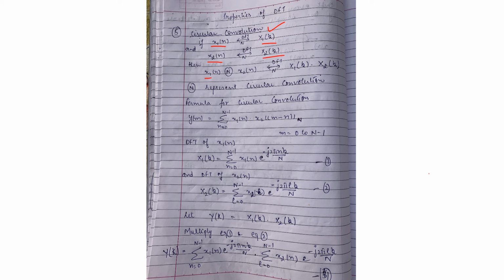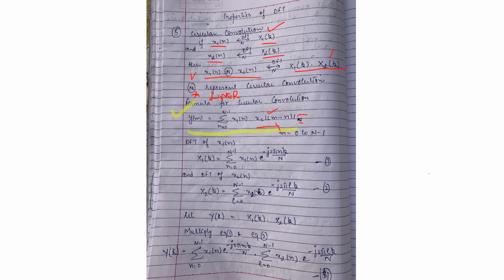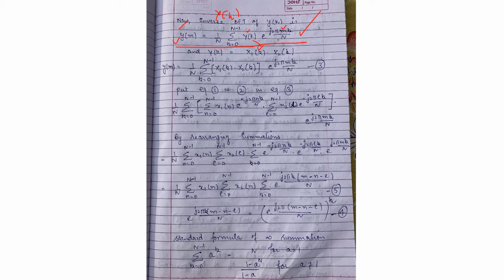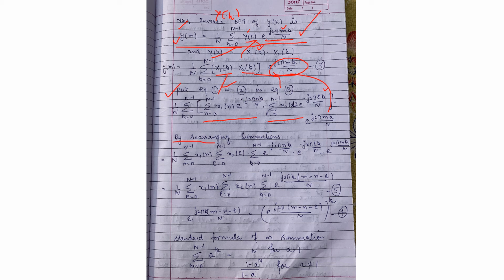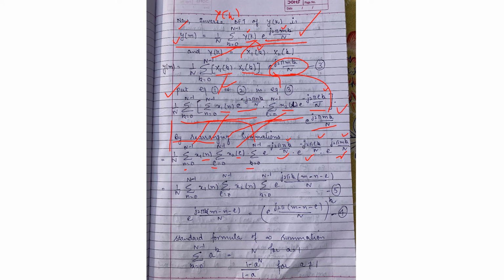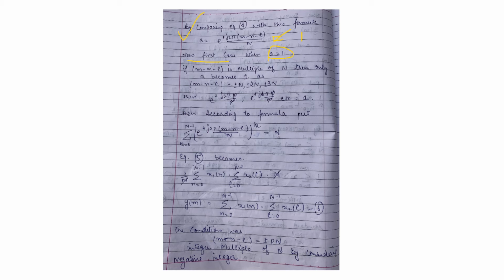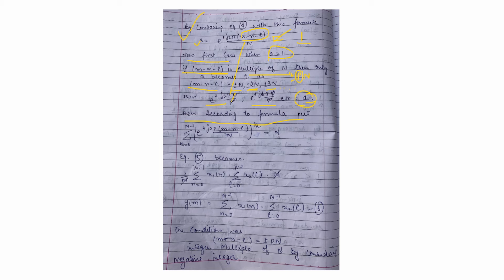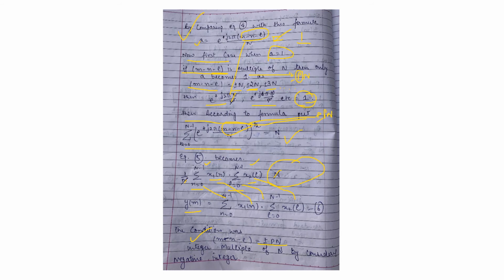circular convolution property of DFT Lect-4